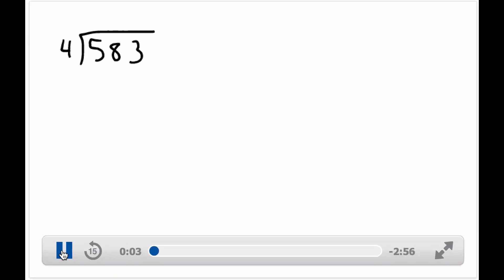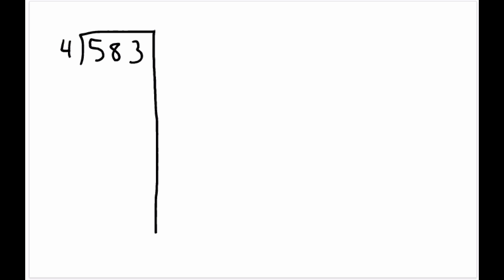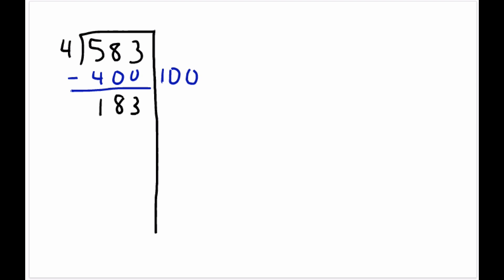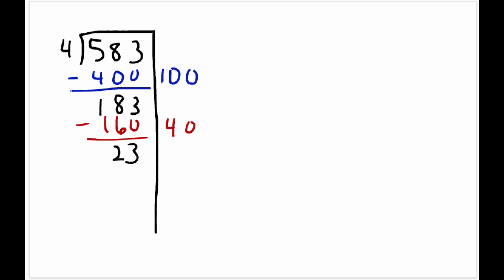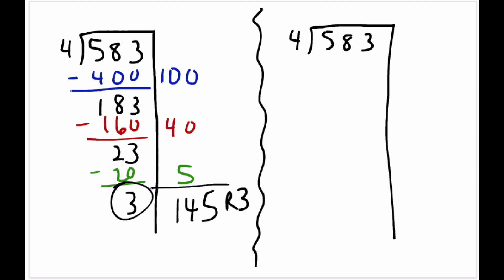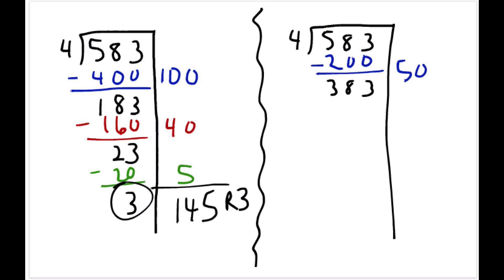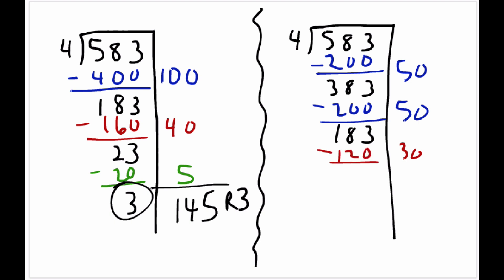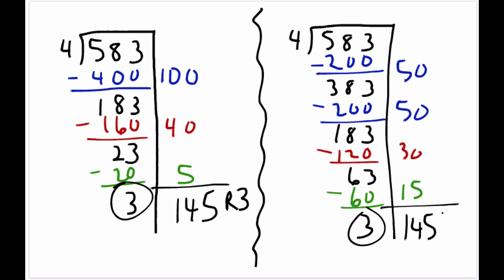Partial Quotients method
Students begin the process of learning about division by doing 583 ÷ 4 using the partial quotients method.